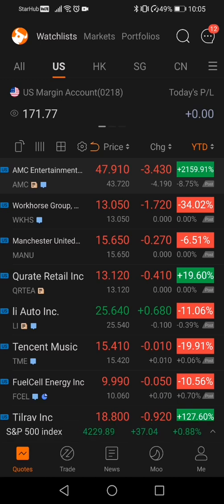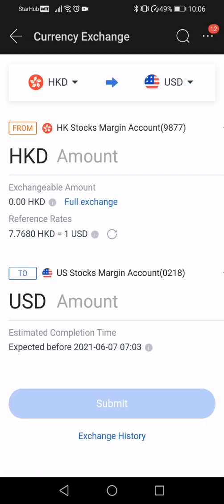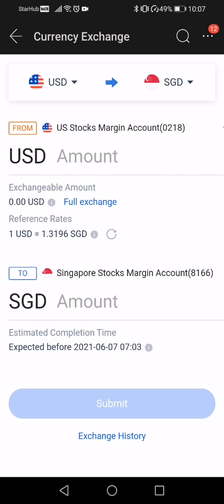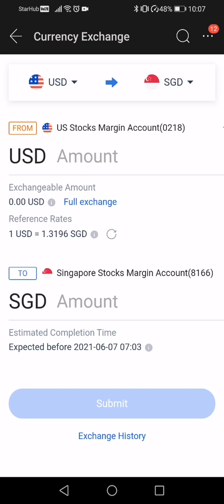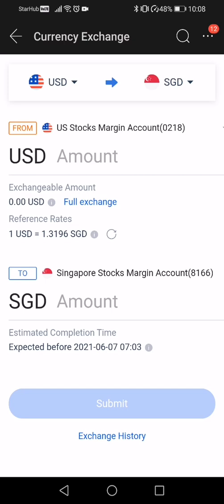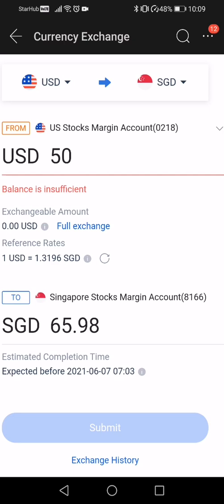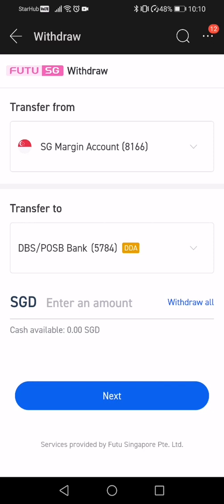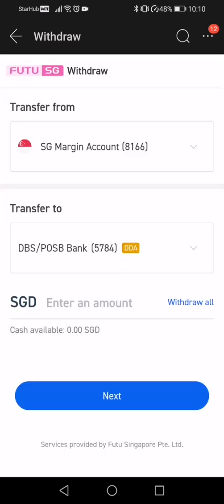[Quick Guide] Performing a currency exchange and withdrawal transaction on Moomoo App.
I will be showing a quick guide on how to do a currency exchange and a withdrawal transaction in this latest video on the Moomoo App.

Converting USD to SGD.

Doing a withdrawal from SGD - SG Bank account
Doing a withdrawal from USD - SG Bank account.